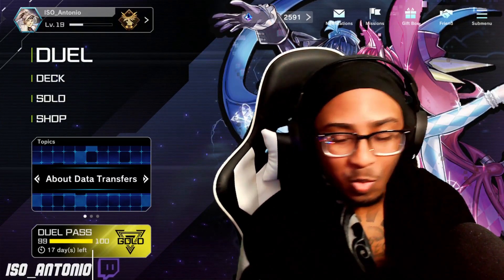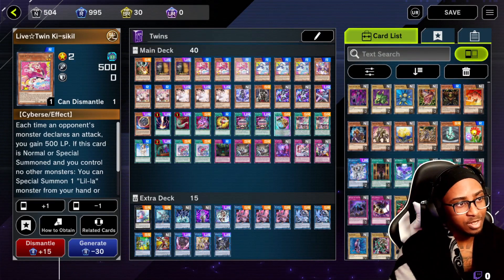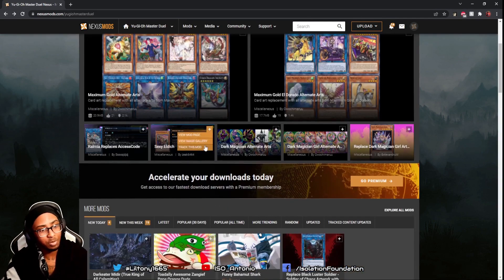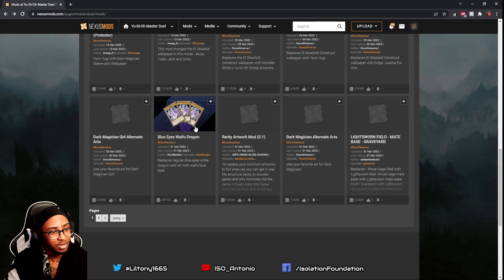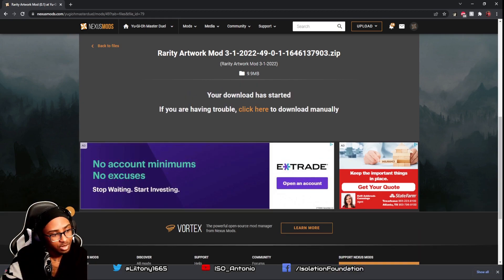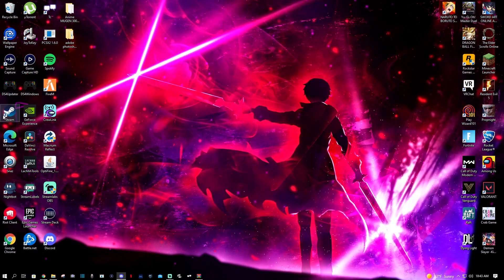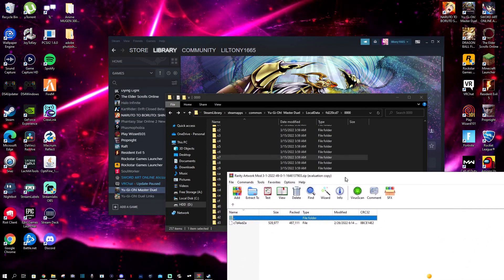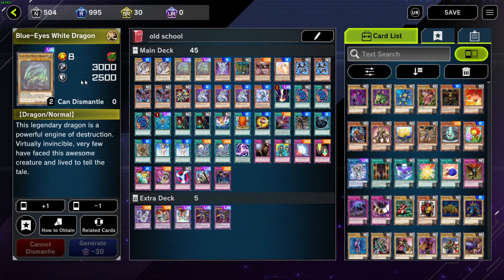How To Download Mods For Yu-Gi-Oh Master Duel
RING THAT 🛎 FOR NOTIFICATIONS ON MY NEXT VIDEOS‼️ JOIN THE ISO Gang ✅